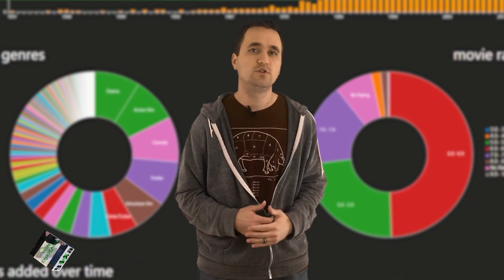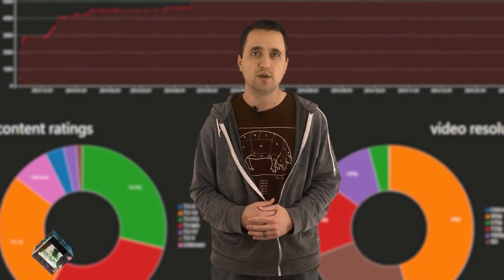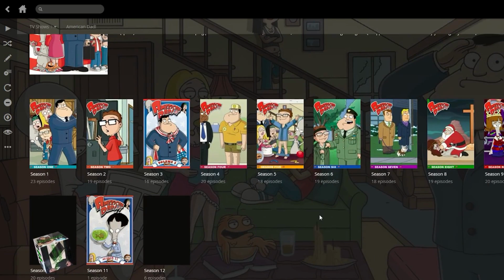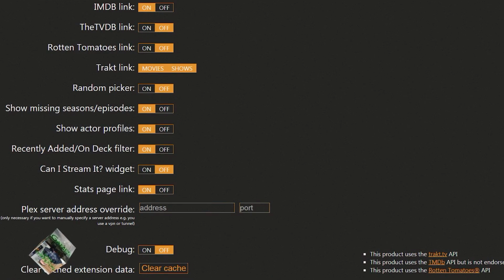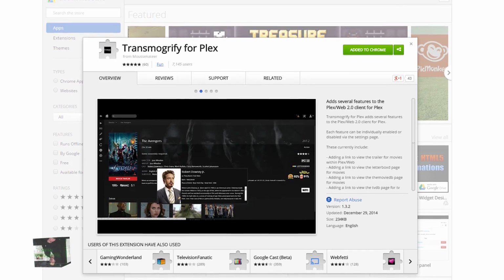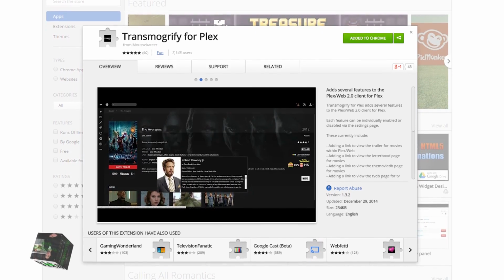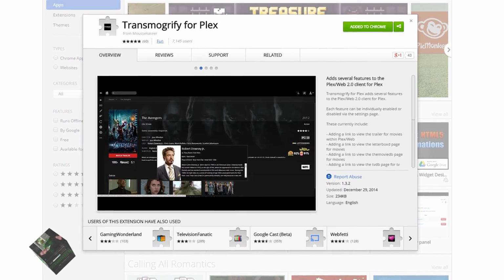Transmogrify for Plex - Why you want it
Transmogrify for Plex. A Chrome or Firefox extension that adds awesome features to Plex. Things like Server stats or missing TV show finder.